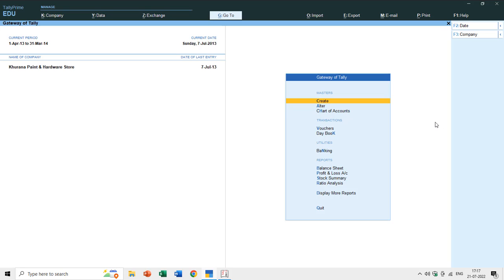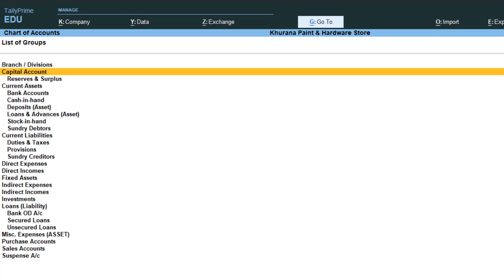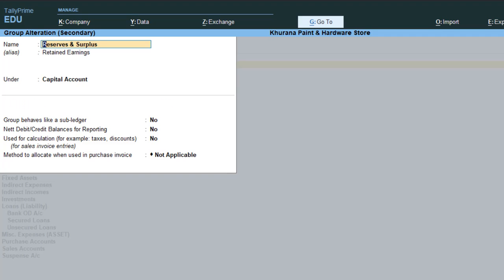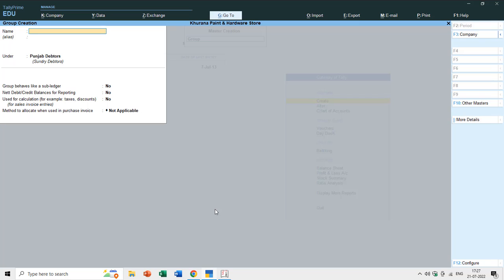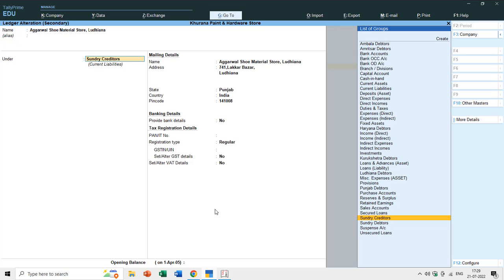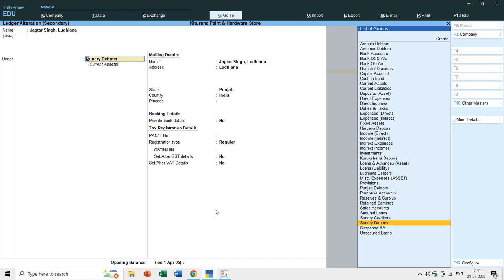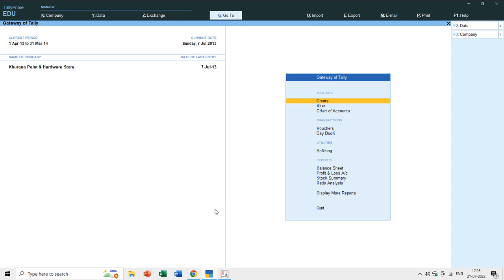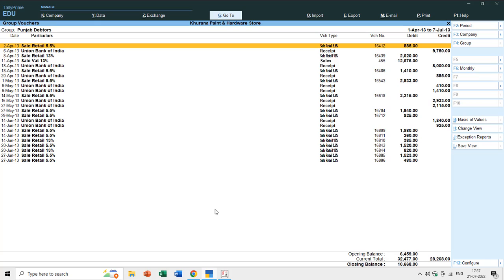How To Create and Manage Accounting Groups in Tally Prime - Lesson 13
In this insightful tutorial, we will delve into the significance of Accounting Groups in Tally Prime. Whether you're new to Tally or looking to enhance your accounting skills, understanding when and why to use these groups is essential.

🔑 Key Points Covered in this Tutorial:

1. The Role of Accounting Groups: Discover why Accounting Groups are a fundamental component of Tally's accounting software. When creating a ledger account, you're prompted to assign it to an inbuilt Tally Group.

2. Types of Groups: Explore the four core types of groups in Tally – Liabilities, Assets, Income, and Expenses. When creating a new group, you'll learn how to categorize it under one of the 34 predefined Tally Accounting Groups.

3. Benefits of Group Creation: Uncover the advantages of creating custom groups and placing ledger accounts within them. Learn how Tally Groups can be utilized to streamline your accounting records, trial balance, balance sheet, and profit and loss statement.

4. Enhance Financial Reporting: With the knowledge of Accounting Groups, you can tailor your financial reports, making them more accurate and professional. Efficiently categorize ledger accounts for a clearer, more organized financial overview.

5. Stay Updated: If you're eager to expand your Tally skills, keep an eye on our recommended video about Voucher Types in Tally for comprehensive financial management.

👉 Introduction to Voucher Types in Tally

Join us on this educational journey, and let's master Tally Prime and Tally ERP 9 together!